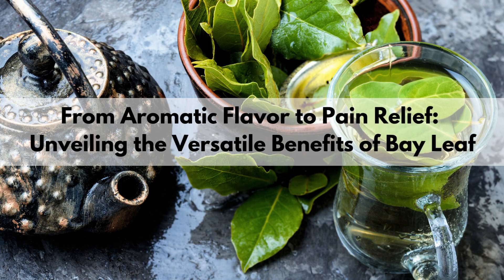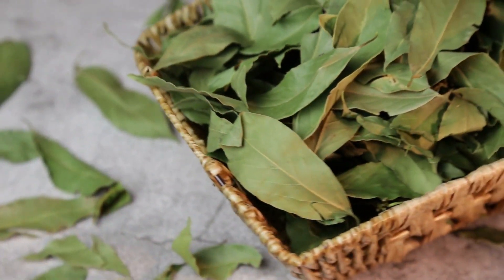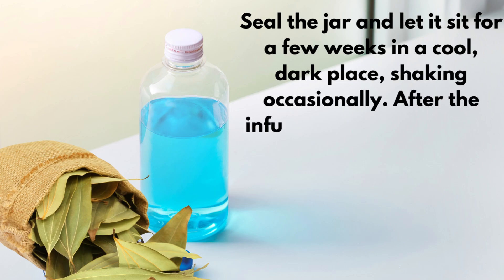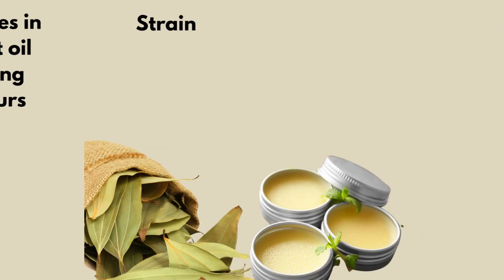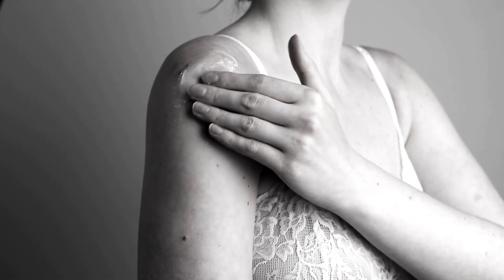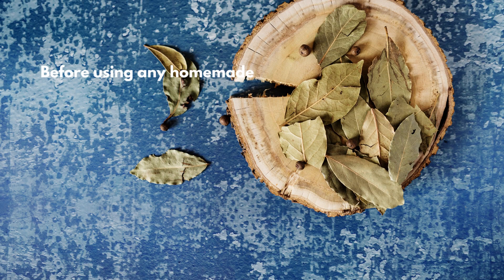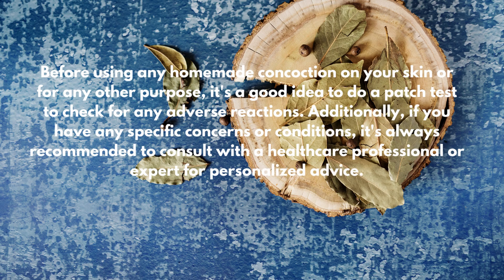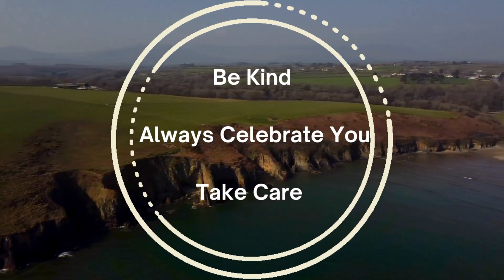Stop Pain with Bay Leaf (Surprising Benefits for Pain Relief)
Did you know that this culinary herb offers more than just a delightful aroma and flavor? It also holds surprising benefits when it comes to pain relief. Whether you're dealing with a splitting headache, joint discomfort, or menstrual cramps, bay-leaf can help in alleviating these and other physical discomforts.